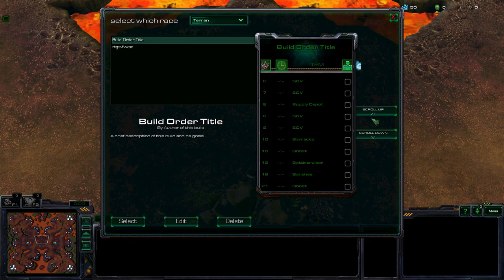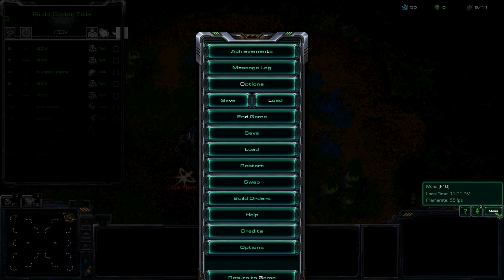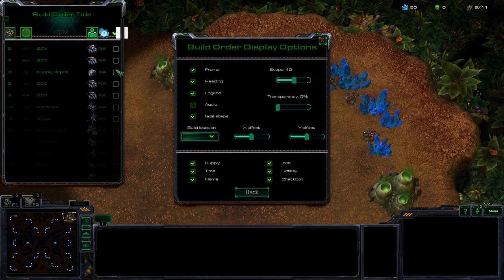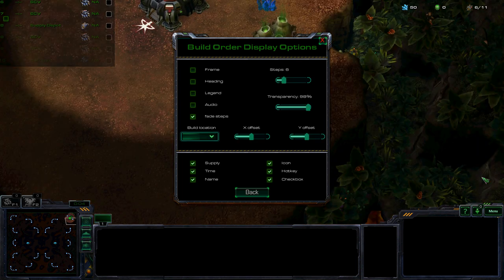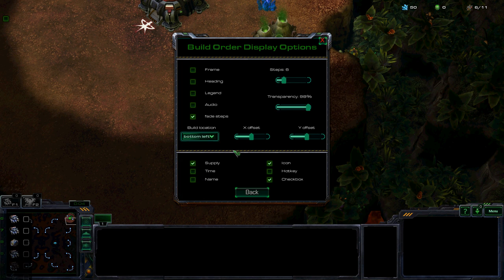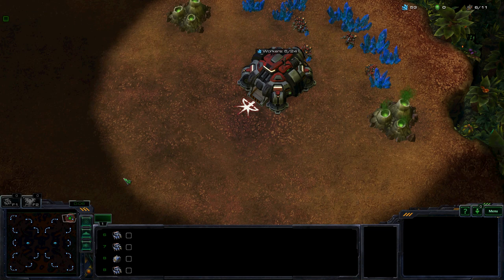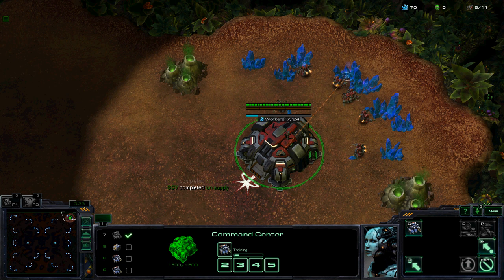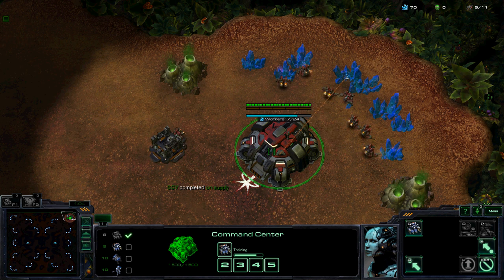build order aesthetics demo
A short walkthrough of some build order customization. If you are interested in following along with progress you can find the development blog for SALT

Interested in suggestions and responses but don't take this too serious yet. Everything in this video is under construction.